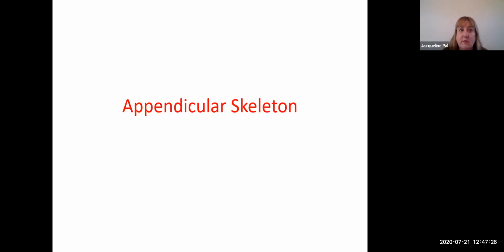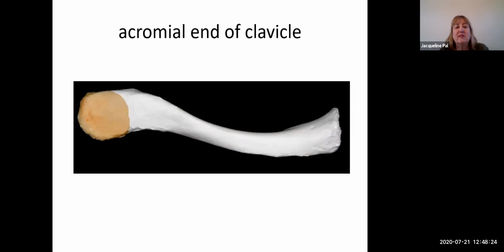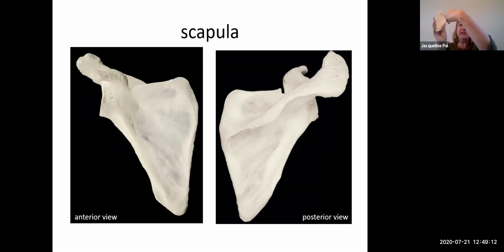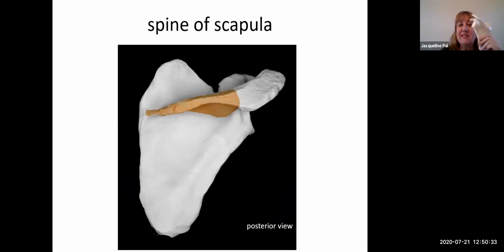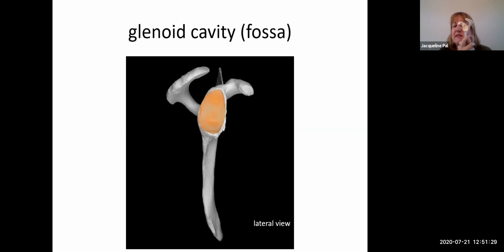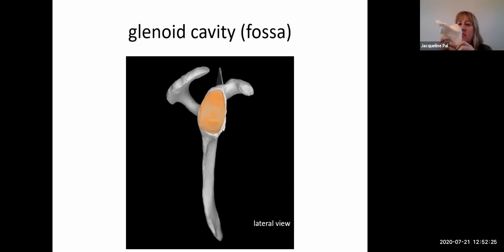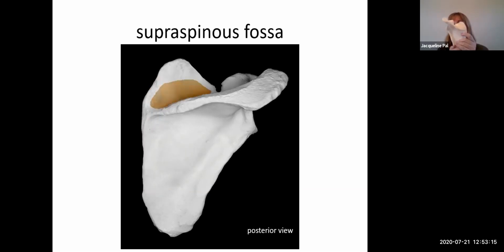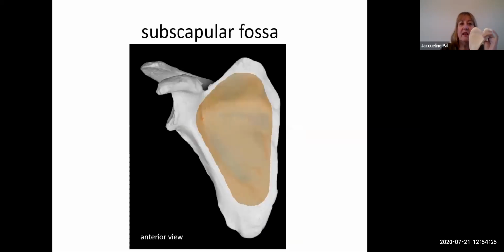lab - clavicle and scapula (7.5 min)